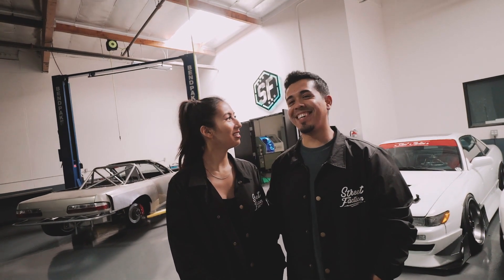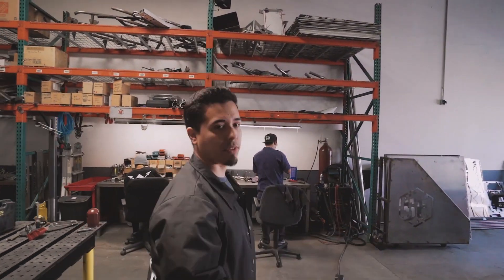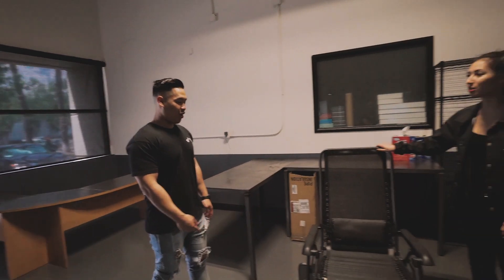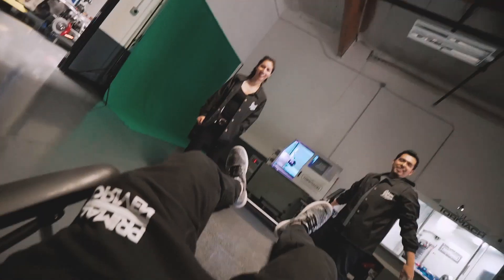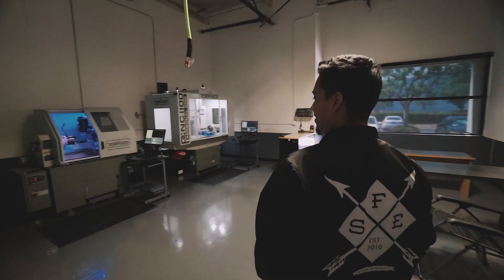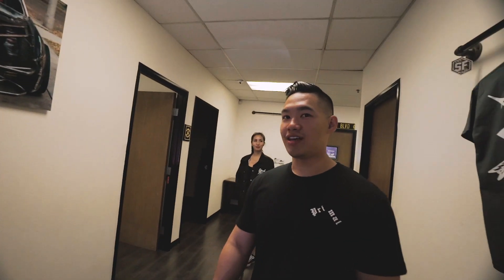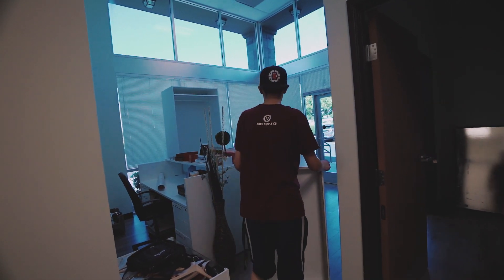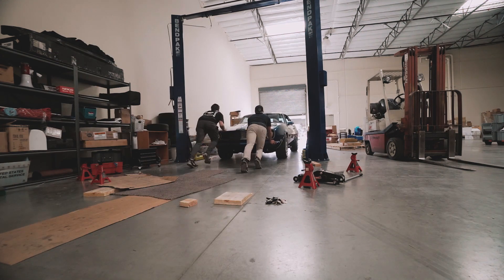SHE DRIVES A DRIFT CAR STREET FACTION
Cool couple with drift cars! Street faction engineering
►►Add me on SnapChat: @SmurfinWRX

! ► FAN MAIL ► !
Michael Primal Driven
1100 S Grove Ave
Suite E-2

►Gaming Channel!